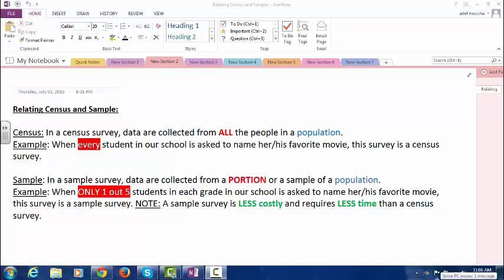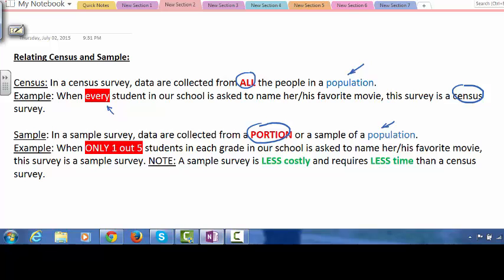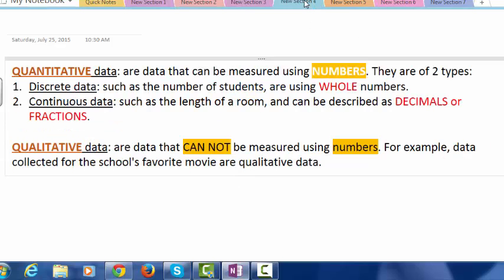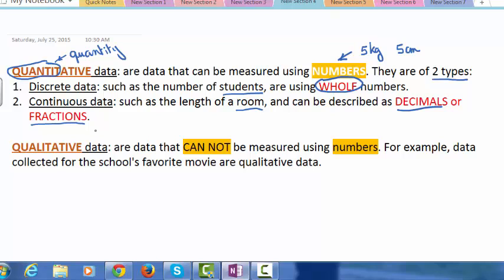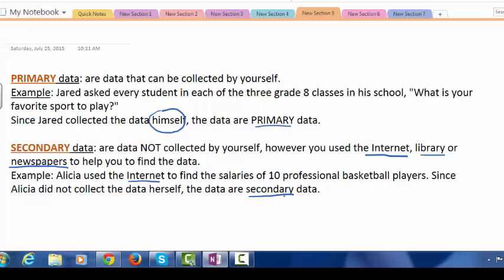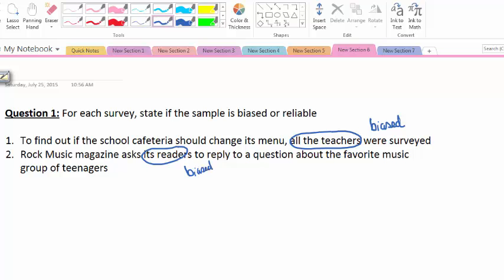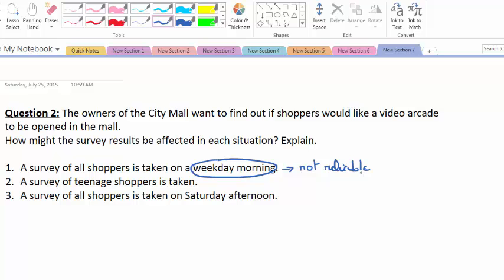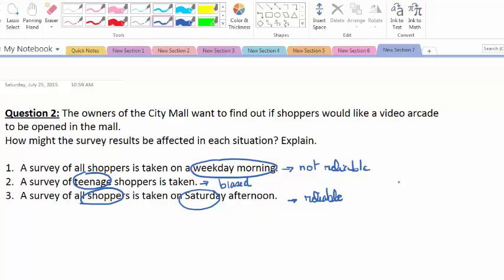Relating Census and samples